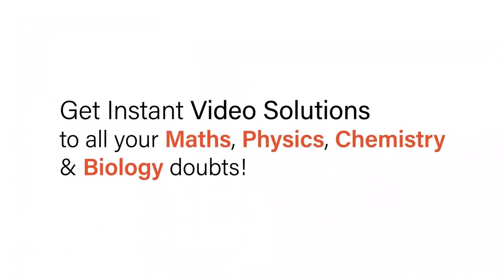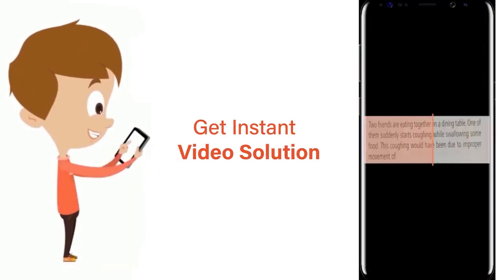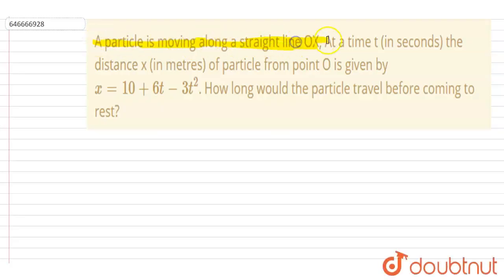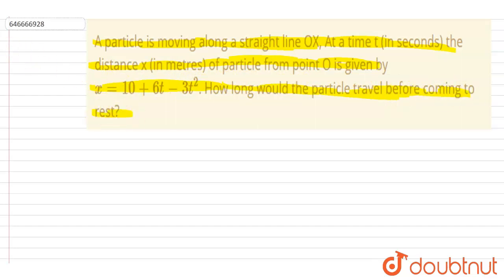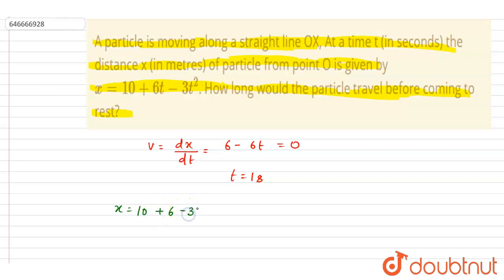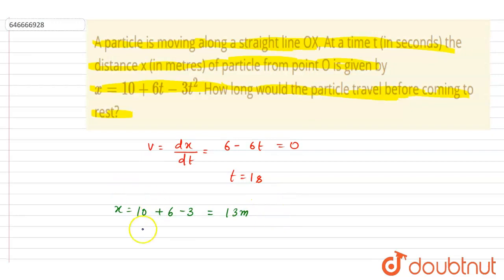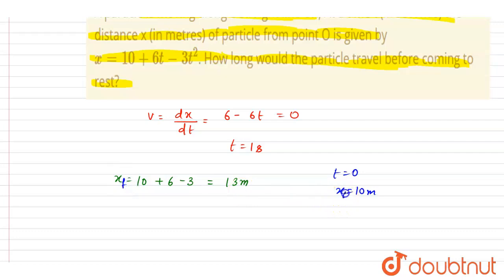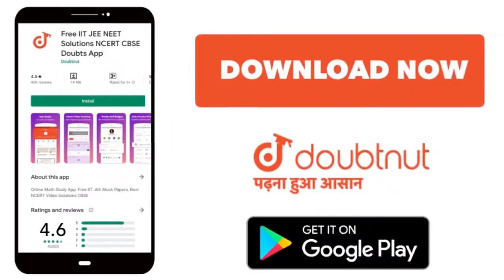A particle is moving along a straight line OX, At a time t (in seconds) the distance x (in metre...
A particle is moving along a straight line OX, At a time t (in seconds) the distance x (in metres) of particle from point O is given by x=10+6t-3t^(2). How long would the particle travel before comingto rest?
Class: 12
Subject: PHYSICS
Chapter: MOTION IN A PALNE
Board:IIT JEE

👉 Have Any Query? Ask Us.